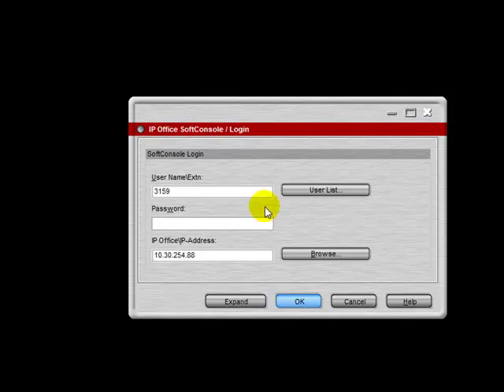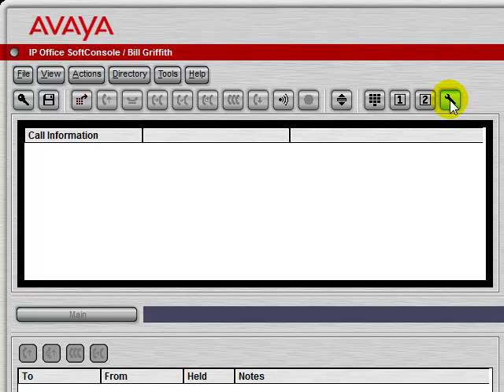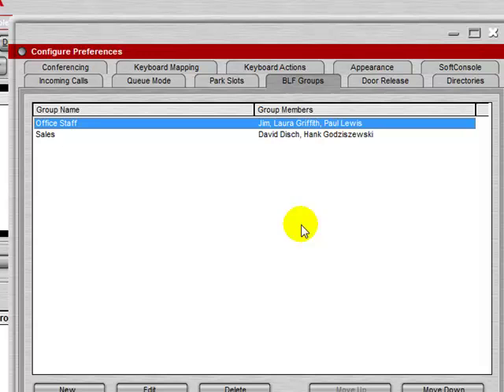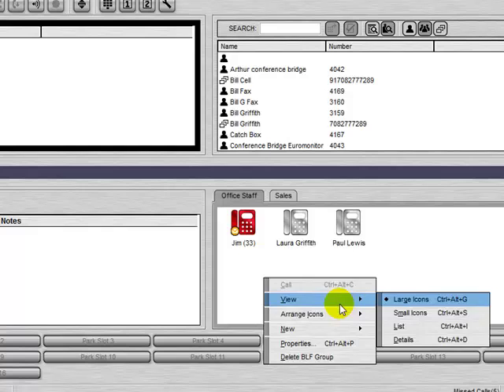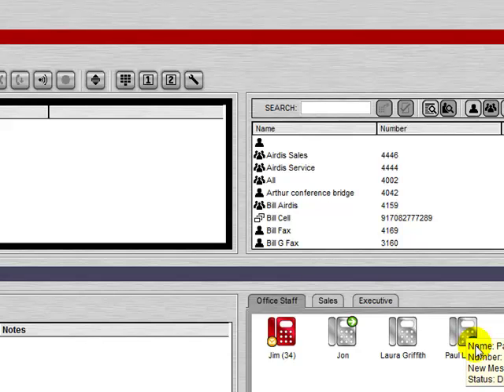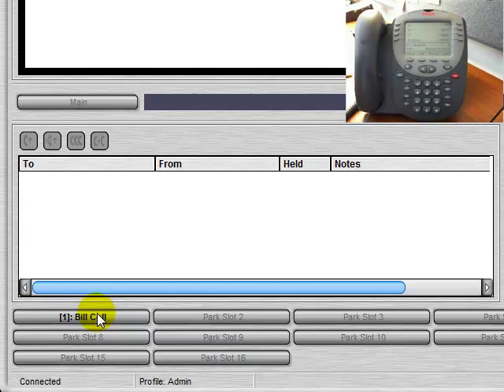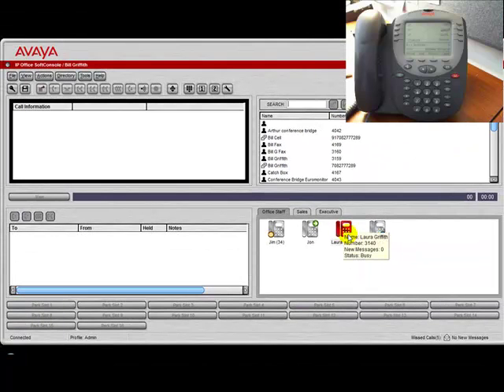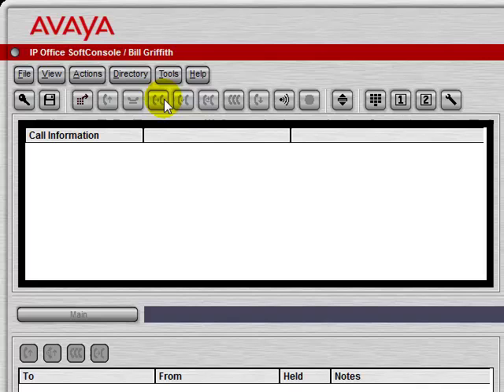Avaya IP Office - SoftConsole Software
Avaya IP Office - SoftConsole Software Overview